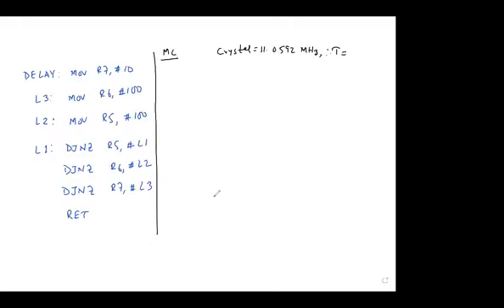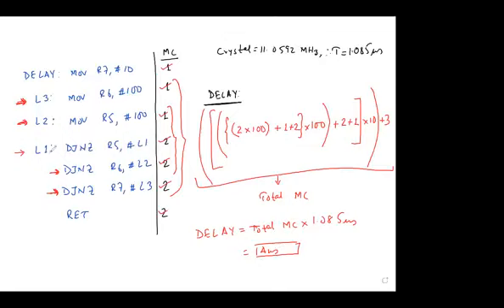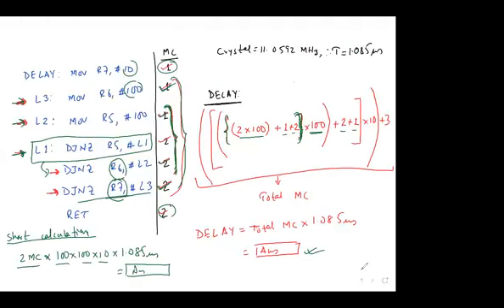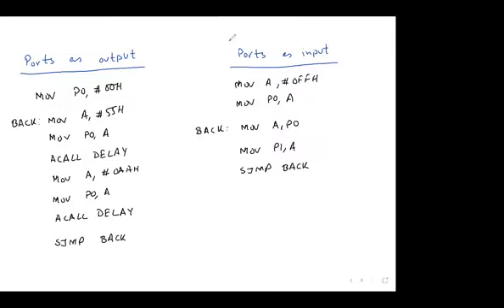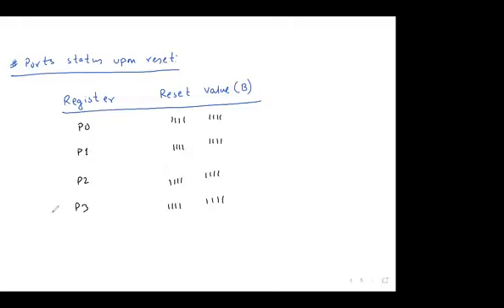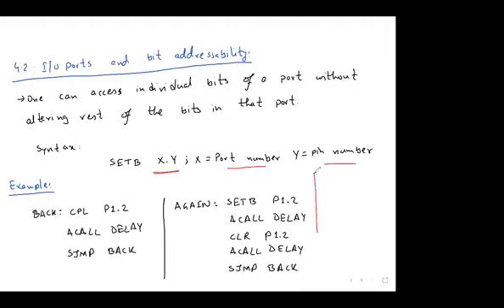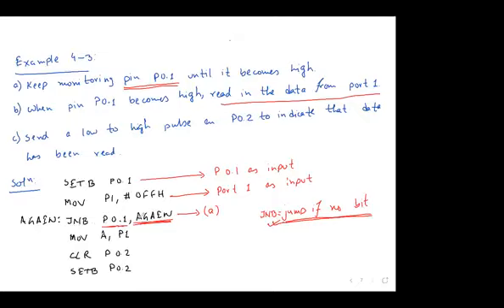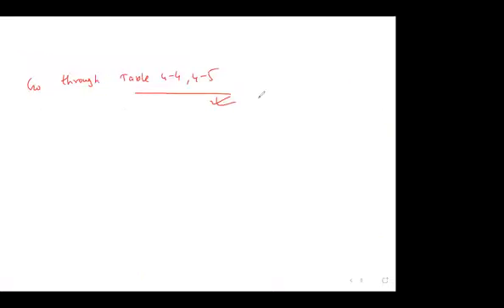L 08 May 27